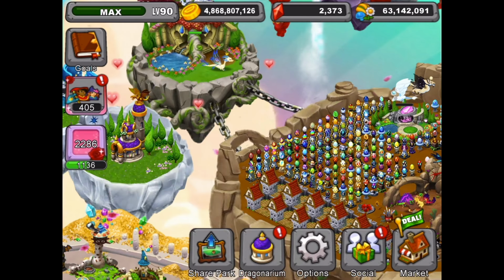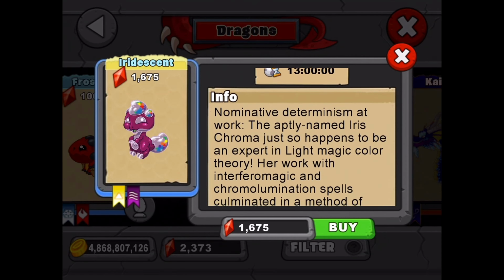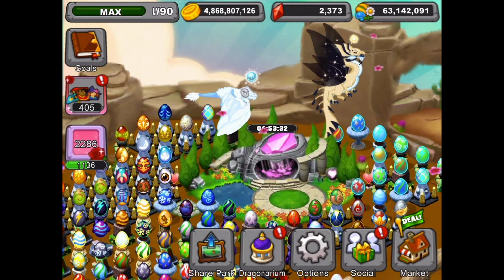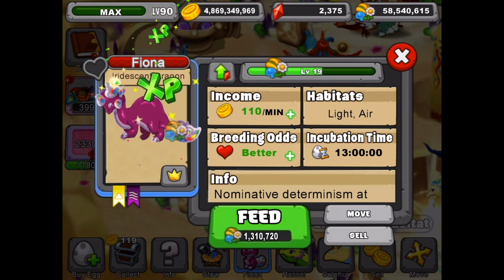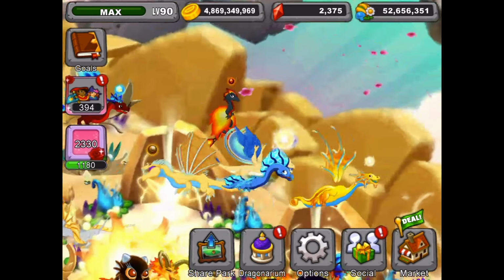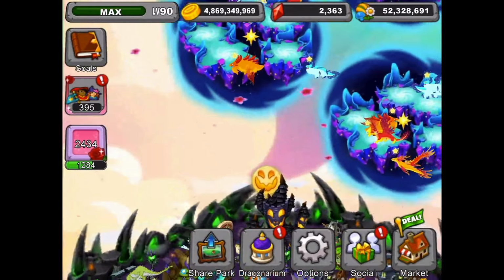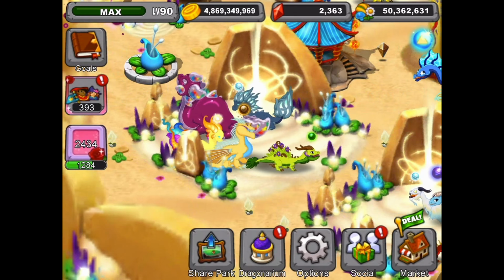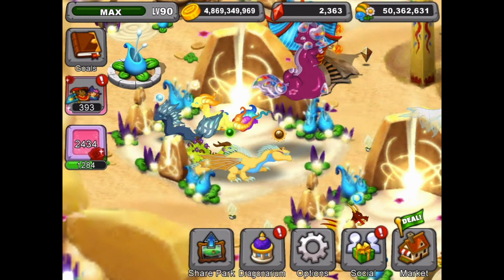Dragonvale | How to Breed the Iridescent Dragon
Hey Valers! – Check out how to breed the Iridescent Dragon. This is one of the three awesome new Light Hybrid Dragons. This is a permanent Dragon so it will be available when you’re ready to try breeding for this Dragon.

Good luck and I hope the suggested combos work for you!

Follow along with me in Dragonvale, breeding new Dragons, sharing cool tips and growing my park. Sort of like a vlog or in this case a Glog (Game Log)!

DRAGONVALE STATS – Park 2
Dragon Cash – 4,869,349,969
Dragon Food – 50,362,631
Gems – 2,363
Level - 90
Dragons - 315
Twin Dragons - 94
Pedestals – 239
Twin Pedestals - NA
Habitats – 86
Visitors - 393

Let me know what you would like to see for upcoming videos in the comments.

You can add me for coop breeding or if you would like to send me gems. I'll try to send gems back when I can!

Game Center - gdavis335